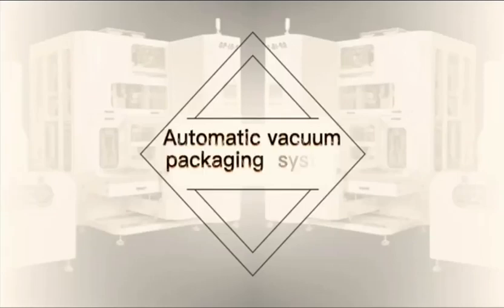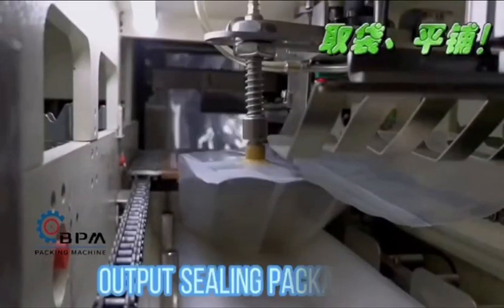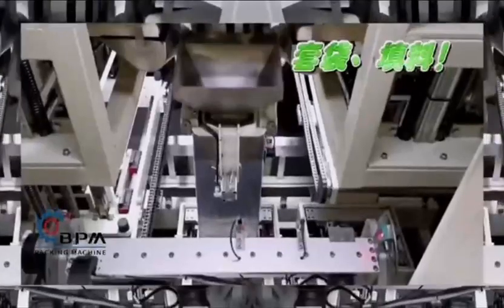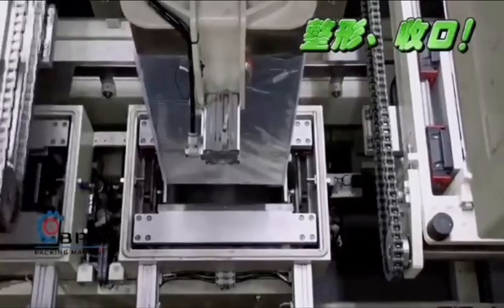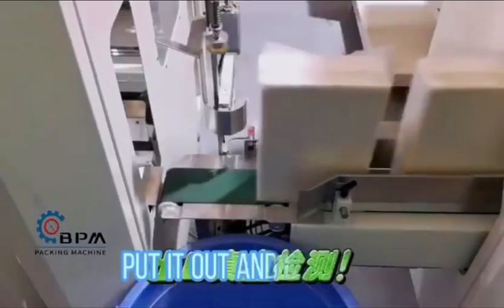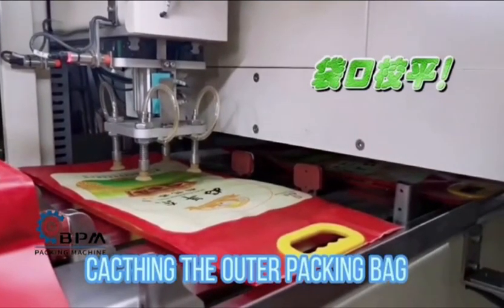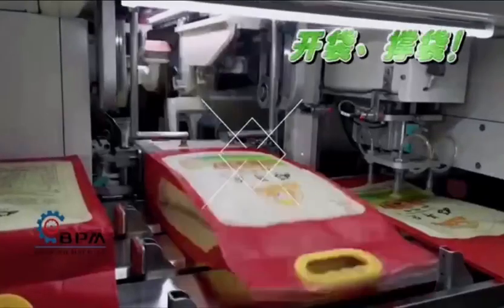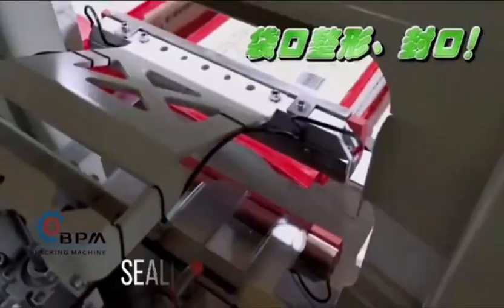Fully automatic vacuum packaging system, which can pack rice, millet, corn, soybeans, etc.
An innovative solution for vacuum packaging of bulk products into bags. Vacuum packaging removes air from the bag and seals it in an airtight manner. Vacuum packaging can extend the shelf life and help maintain product quality. BPM's vacuum packaging machine is equipped with microprocessor-based digital controls and sensors.